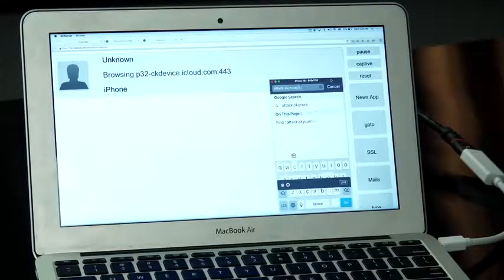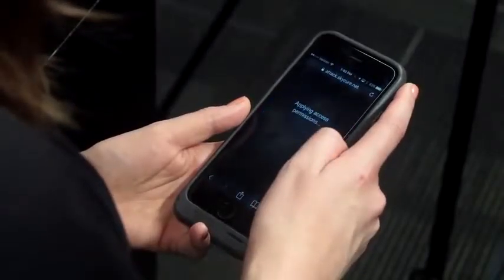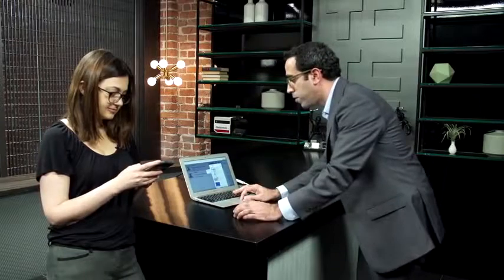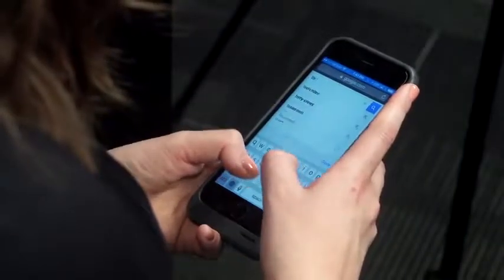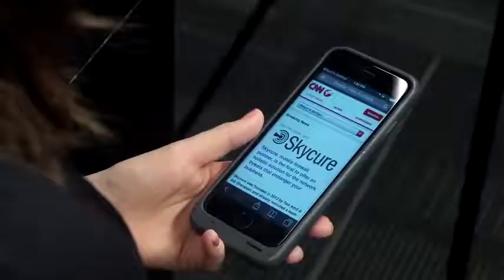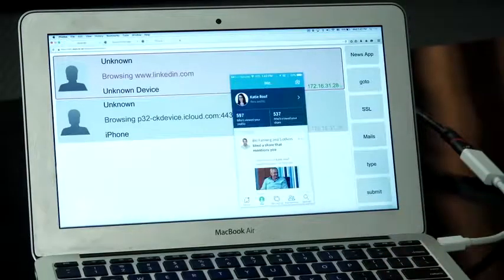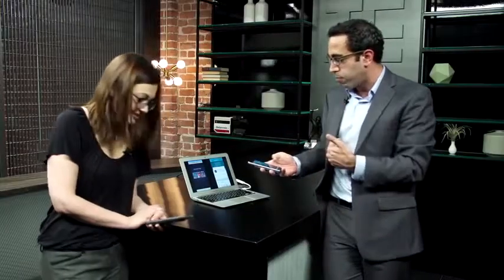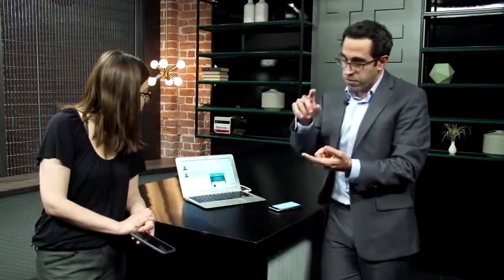Life hack for your phone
life hack - 4 simple life hacks. 3 super life hack with lamps and light.
5 incredible ideas and life hacks. 3 super life hack with lamps light. incredible ideas and life hacks simplest dc motor party drink cooler cardboard shot gun glowing spitballs and refillable air duster..
+ micro sd life hack saw made from air freshener mini electric.